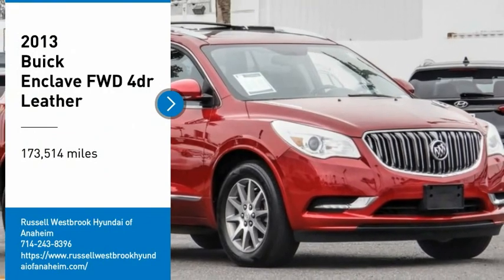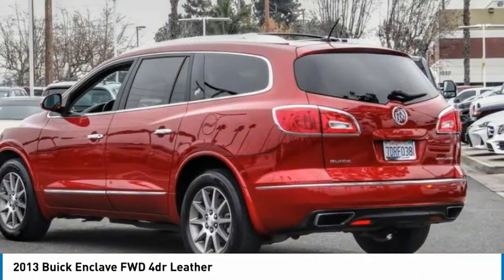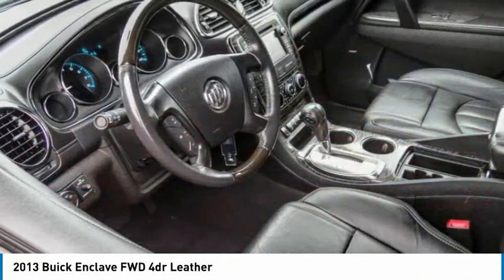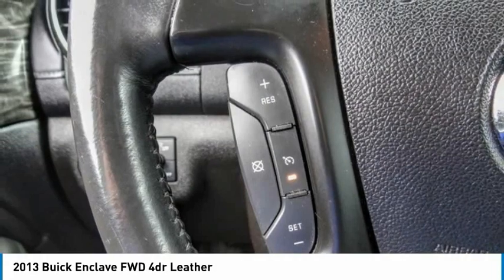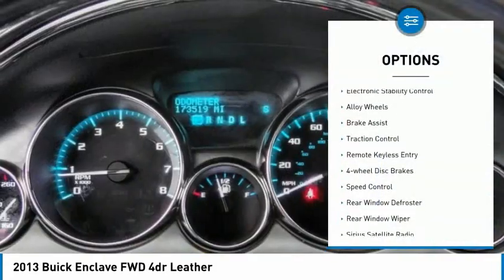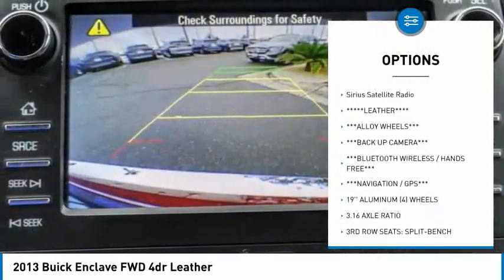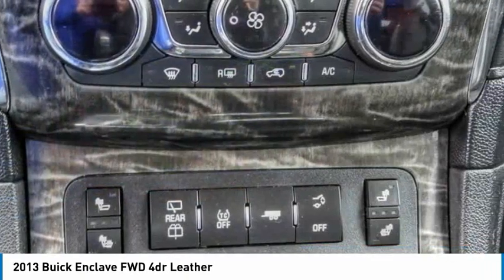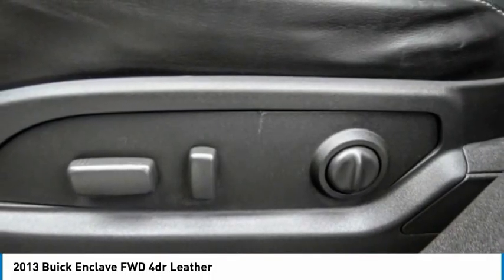2013 Buick Enclave TA9892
2013 Buick Enclave FWD 4dr Leather

1271 S. Auto Center Dr.

2013 Buick Enclave 6-Speed Automatic 3.6L V6 SIDI DOHC VVT Financing available on approved credit. Trade-ins accepted. Subject to prior sale. All Pricing and Advertised Prices for any/all vehicles offered for sale does not include dealer installed accessories which can be purchased for an additional cost. No sales to Dealers, Brokers or Exporters. For out of state purchase, customers must be present to purchase. If shipping is required, dealership must facilitate; no exceptions. Prices are plus government fees and taxes, any finance charges, $85 documentary fee, $29 electronic registration fee, any emission testing charge and $1.75 per new tire state tire fee. We make every effort to provide accurate information, but please verify before purchasing. Images, prices, and options shown, including vehicle color, trim, options, pricing and other specifications are subject to availability, incentive offerings, current pricing and credit worthiness. Images are for illustrative purposes only.